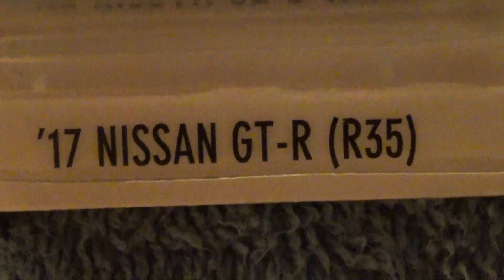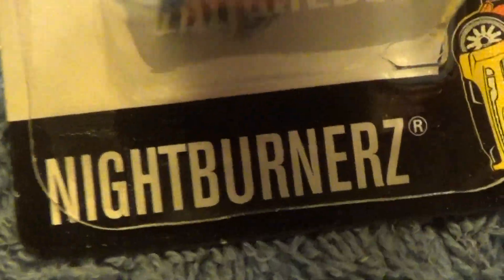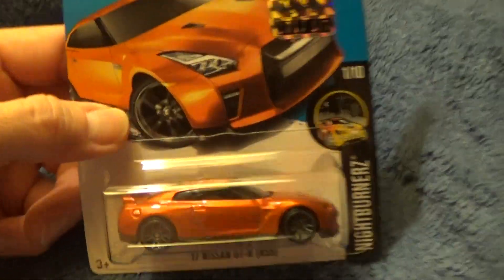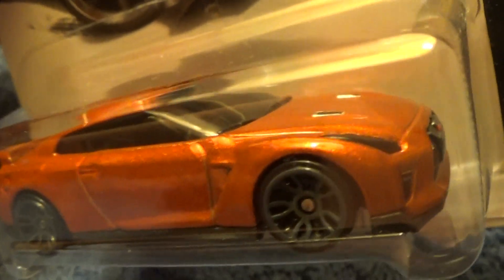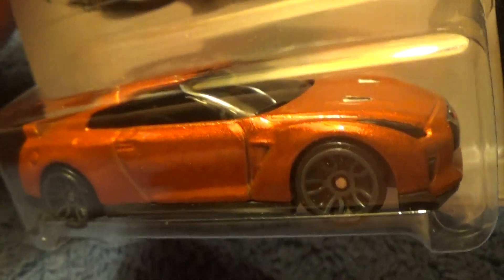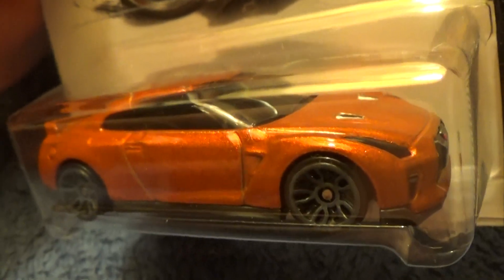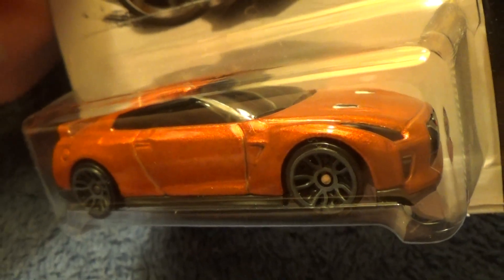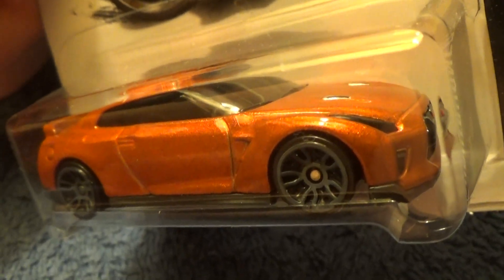'17 NISSAN GT R R35 NIGHTBURNERZ 2017 HOT WHEELS